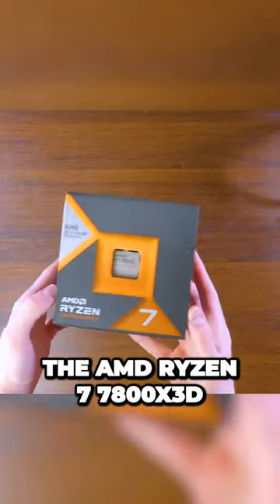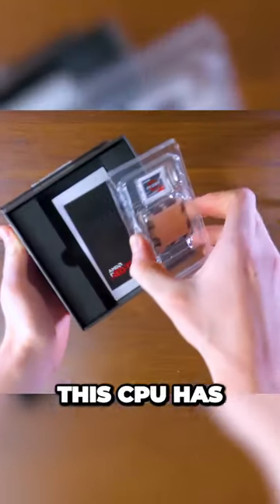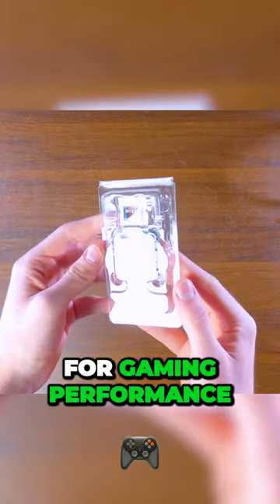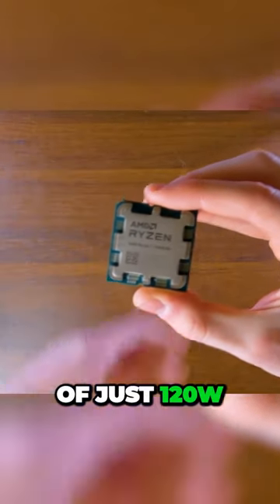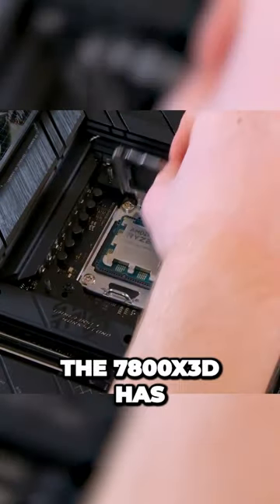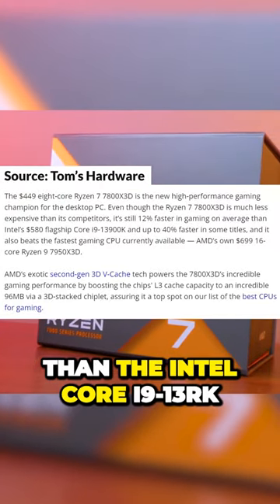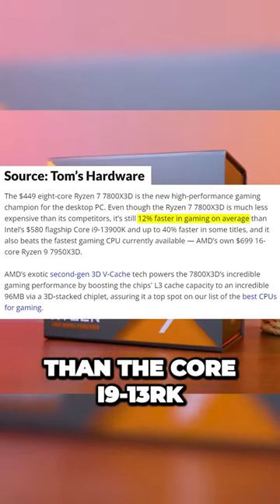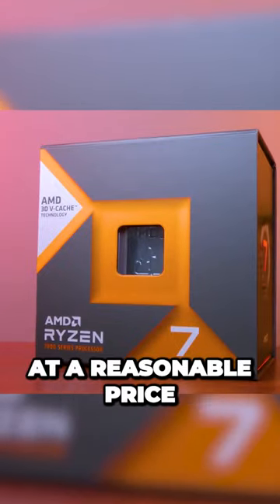AMD Ryzen 7 7800X3D Unboxing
Unboxing the most powerful gaming processor that doesn't burn your wallet, the 7800X3D, which comes with enhanced 3D V-Cache technology to achieve impressive gains at a fraction of the power consumption of the Intel i9-13900k.

Thanks!